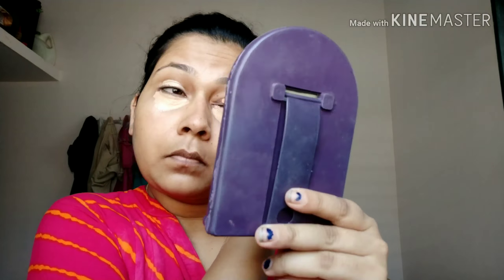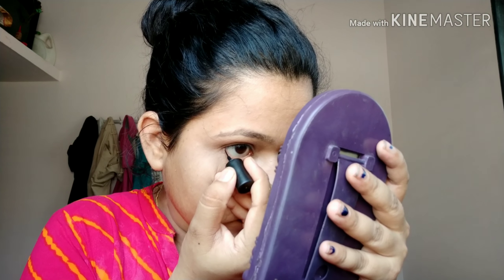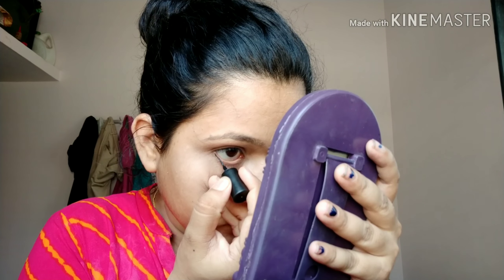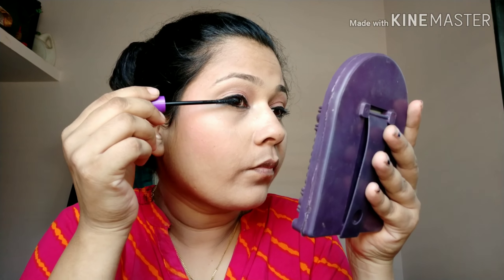Make up for the first time 🤣🤣🤣|| Geeta's corner